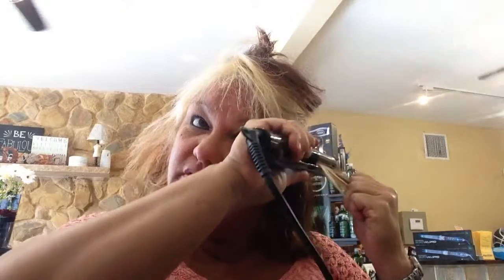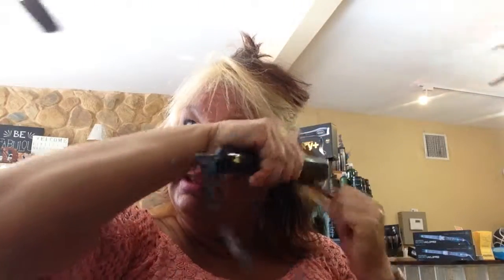Flat ironing for the everyday woman.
Learn the basics of flat ironing your own hair.